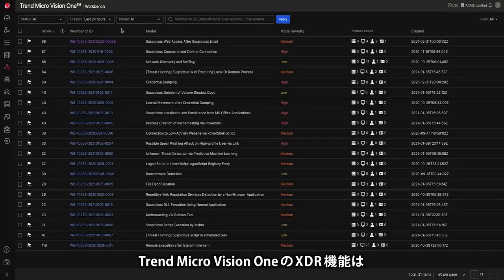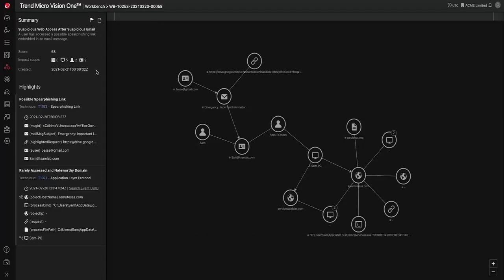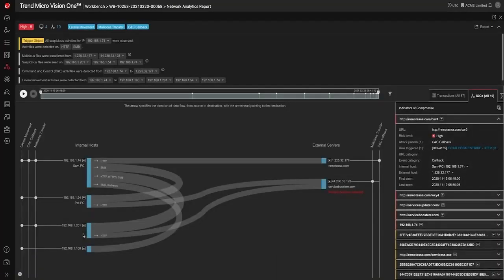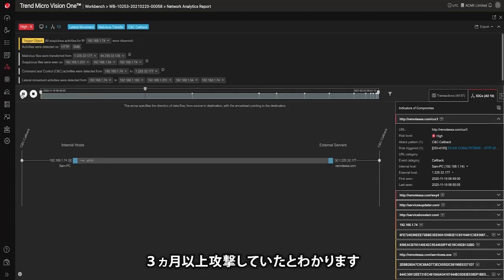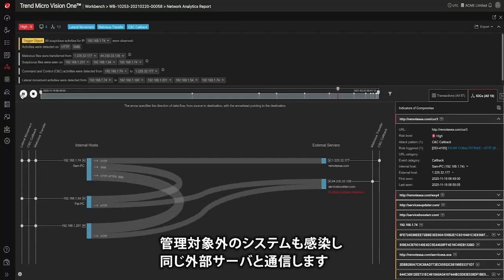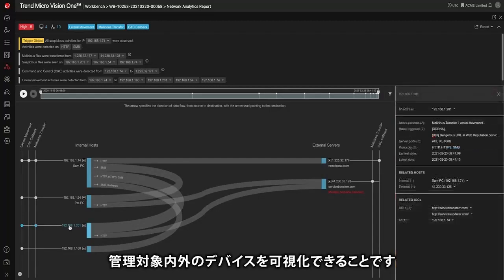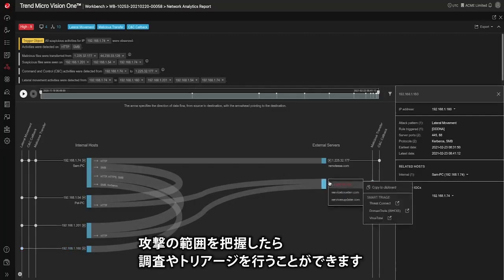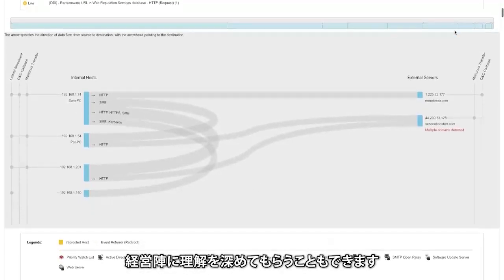Trend Micro Vision One™：ネットワーク解析 デモ動画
「Trend Micro Vision One」は急速に進むDXに求められるサイバーセキュリティとゼロトラストを実現する新しいセキュリティプラットフォームです。
強力なスレットインテリジェンス、センサーとなるトレンドマイクロ製品群、3rd partyのソリューションとの連携で、多様な環境におけるインシデント発生時の原因調査、影響範囲の特定を可能とします。
本動画では、ネットワーク解析のデモをご紹介いたします。